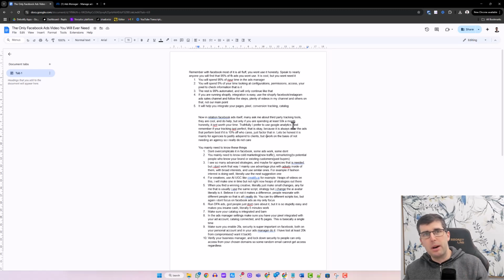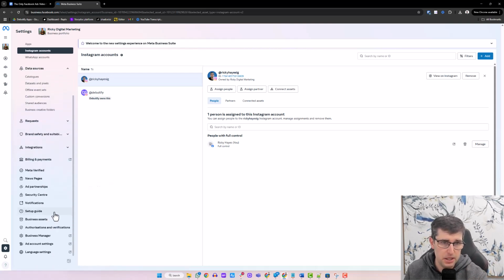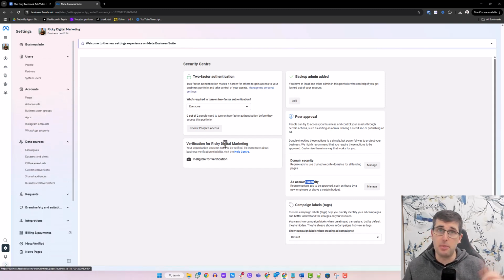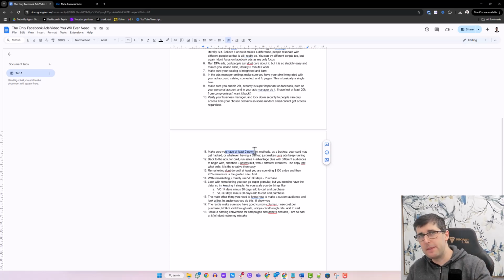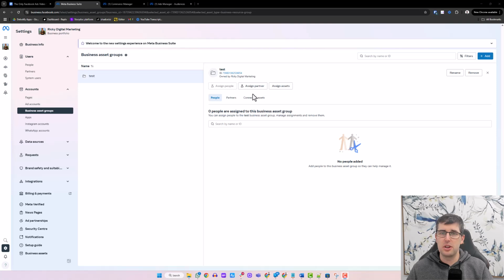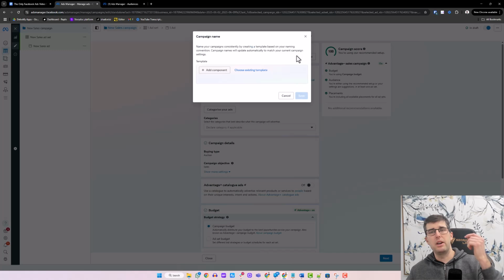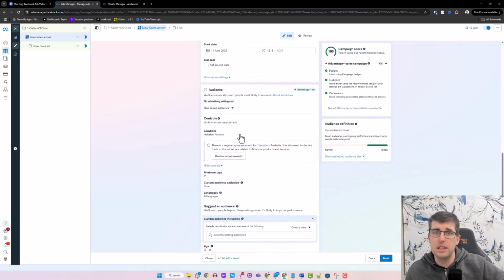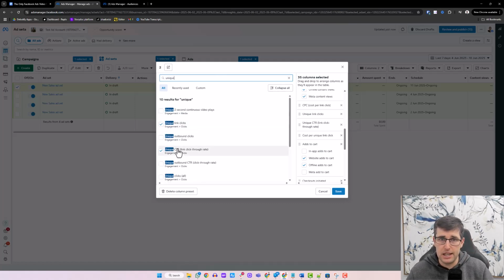Facebook Ads FULL Tutorial for Beginners Start to Finish For Ecommerce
Facebook/meta ads doesnt need to be hard. I know like anything it takes time so i wanted to give you a video on all you really need for your business marketing objectives

🌟 Build a store in 60 seconds with Debutify AI Store Builder